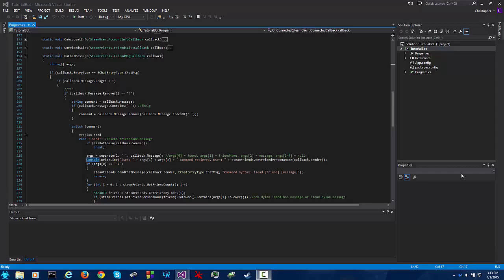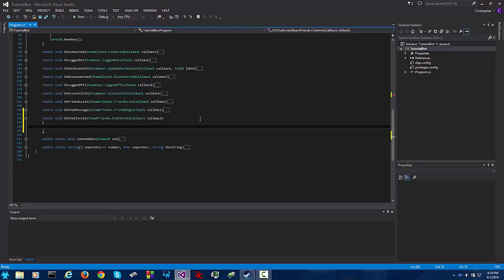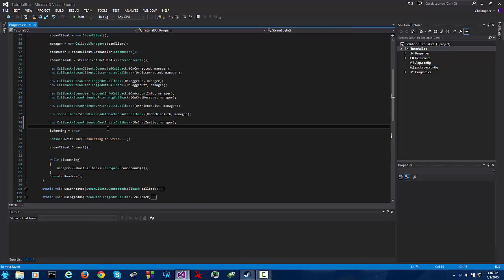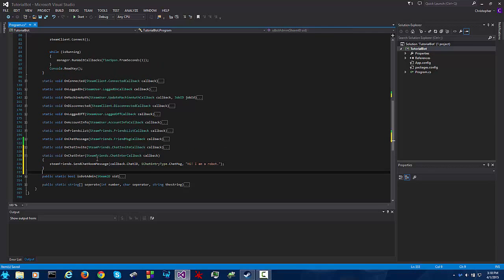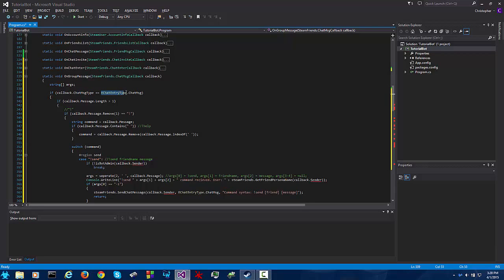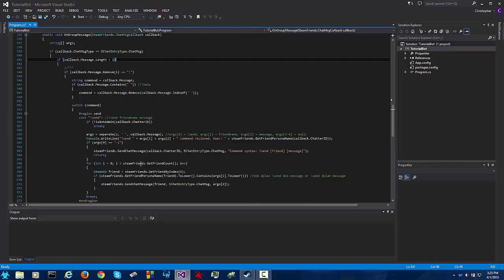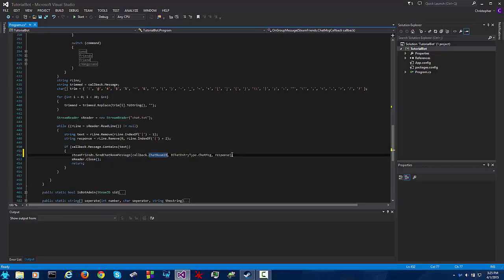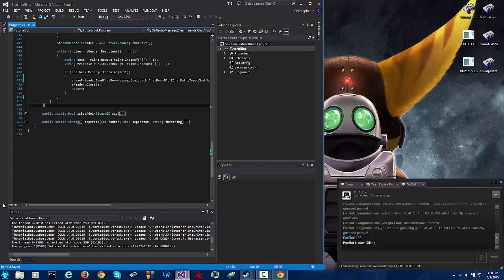MAKE A STEAM BOT: Part 4.9 group chat